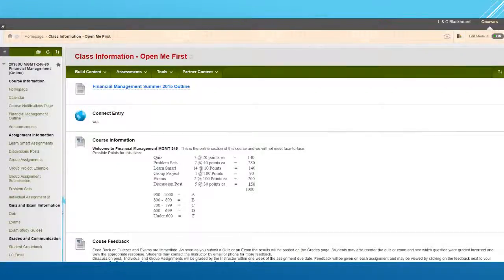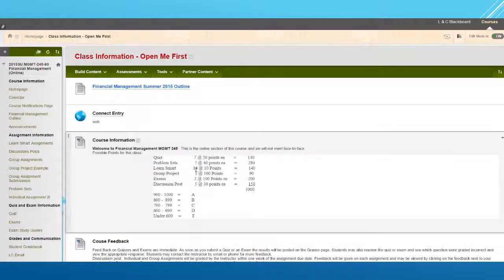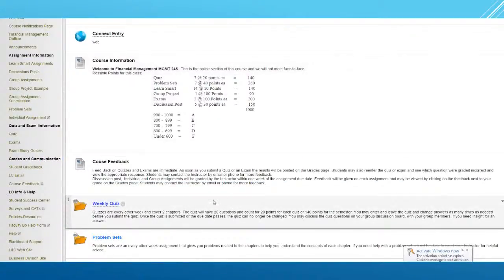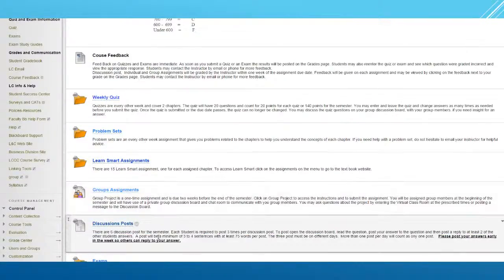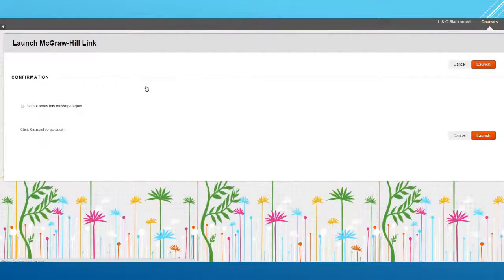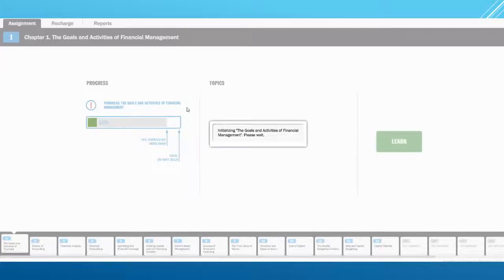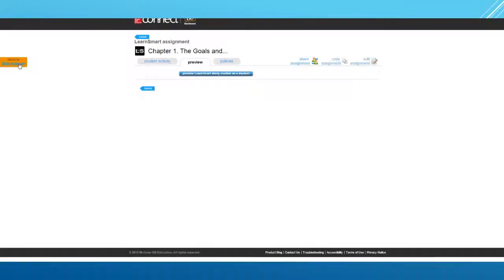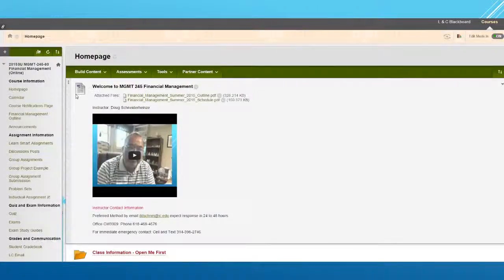Open me first